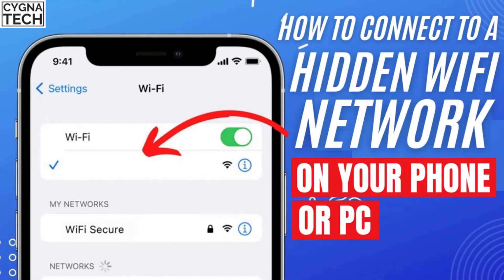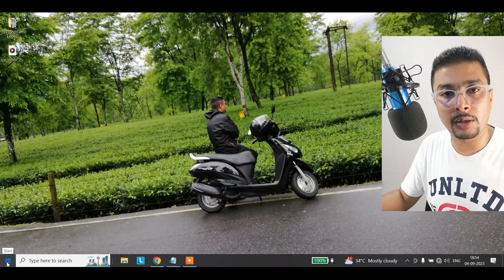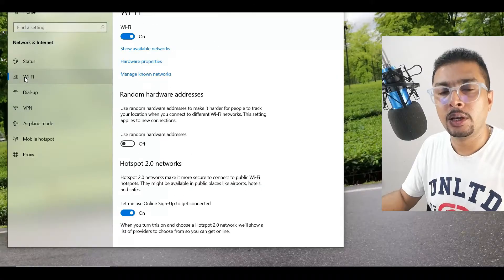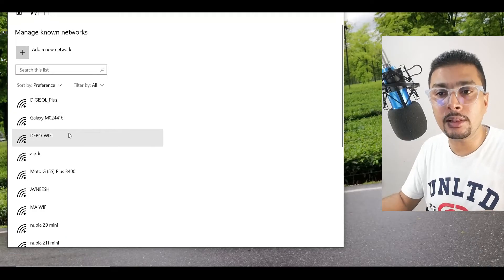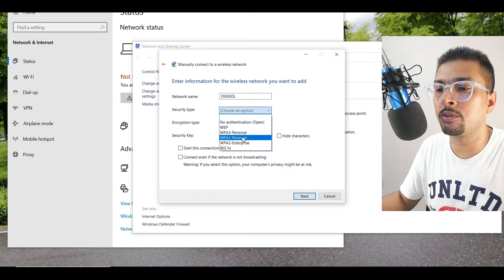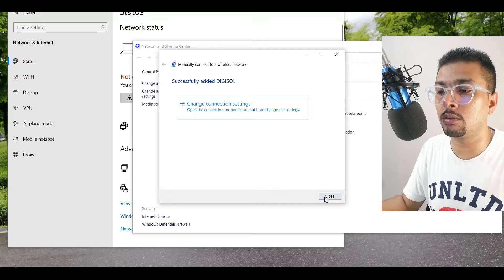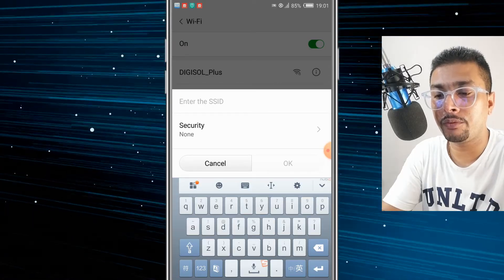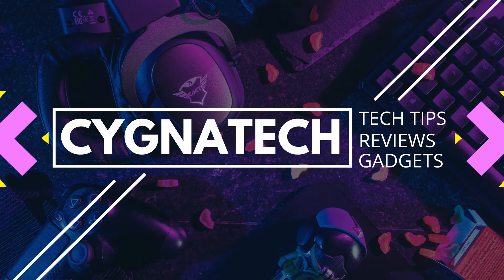How to Connect To Your Hidden WiFi Network Manually | Connect Android Phone or Win PC To Hidden WiFi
Work site: As shown in the video

Cheers!!!
Ken
Team CYGNATECH